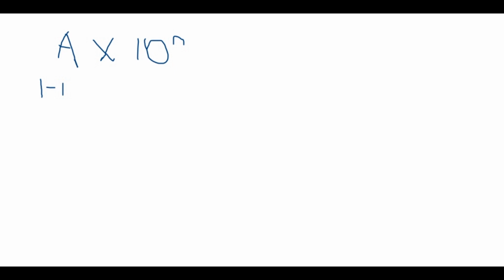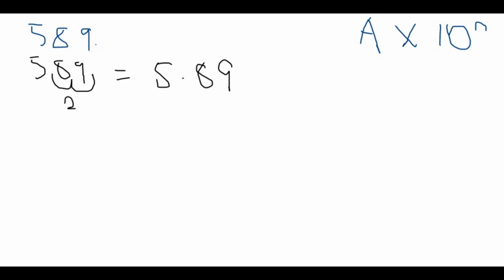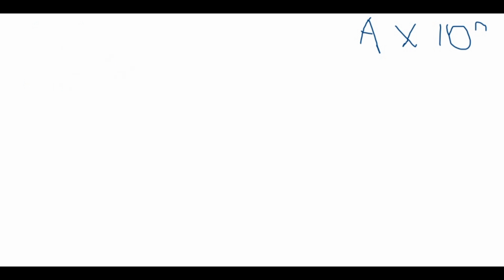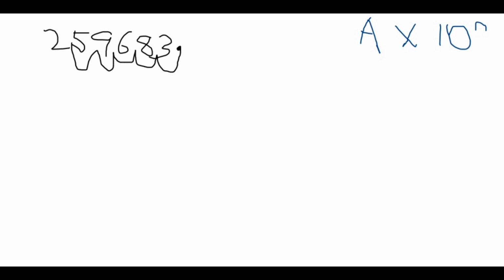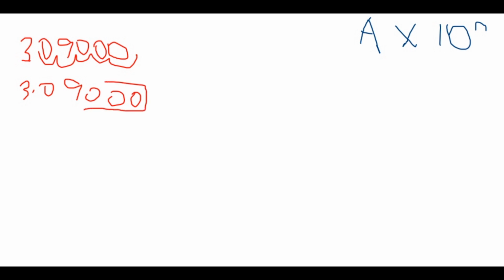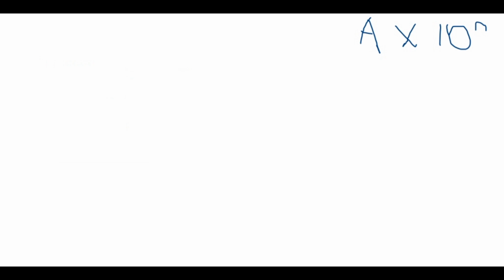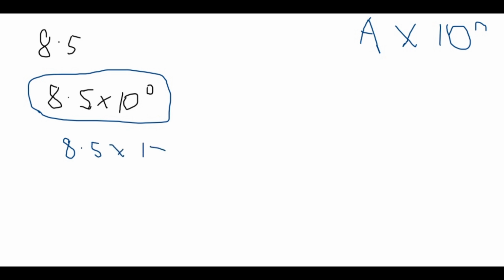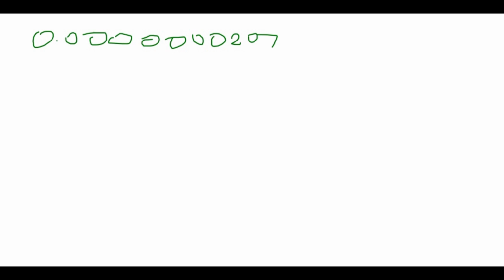Standard Form: How To Convert Numbers To Standard Form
Learn how to convert numbers and even decimals to standard form.

Please leave suggestions on topics you want to learn in the comment section.